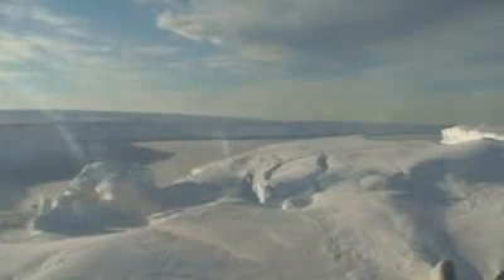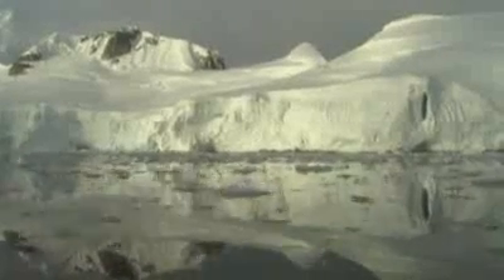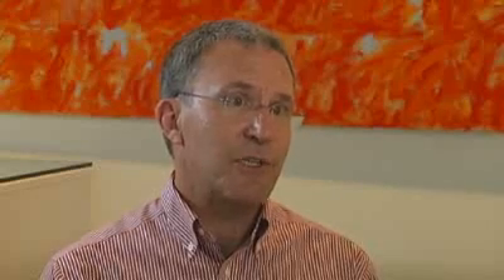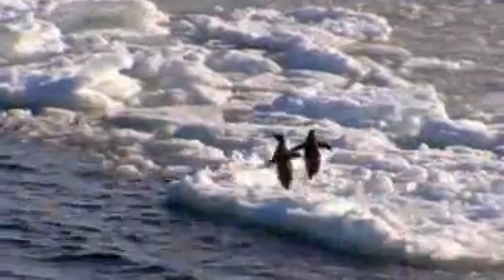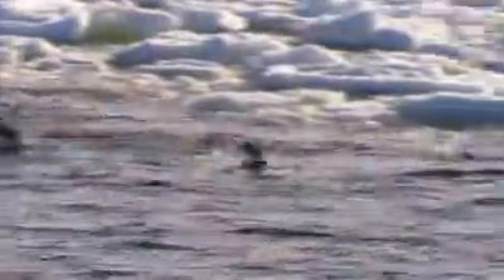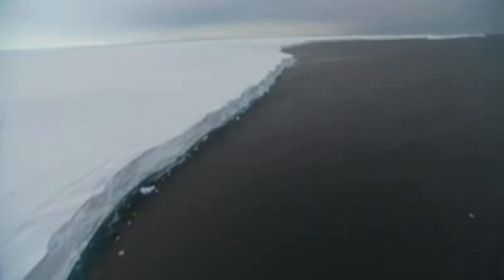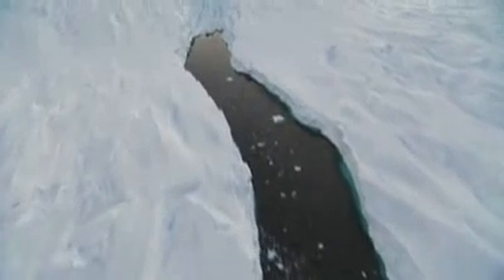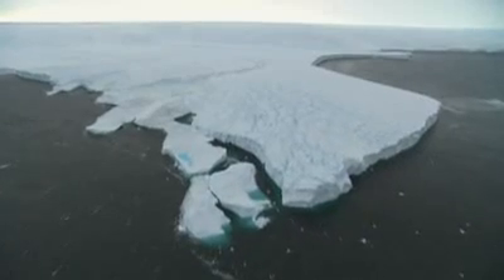Expedition to track Antarctic ocean changes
CSIRO oceanographer Steve Rintoul explains why his marine science crew is heading to Antarctica to study the waters below the Mertz Glacier.